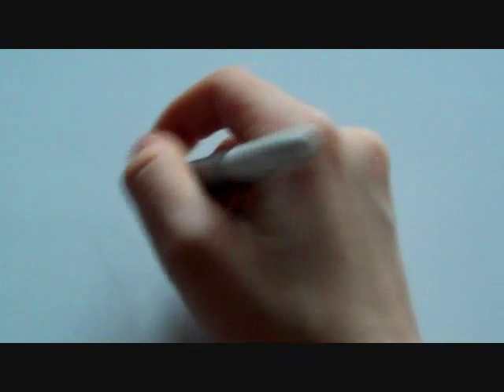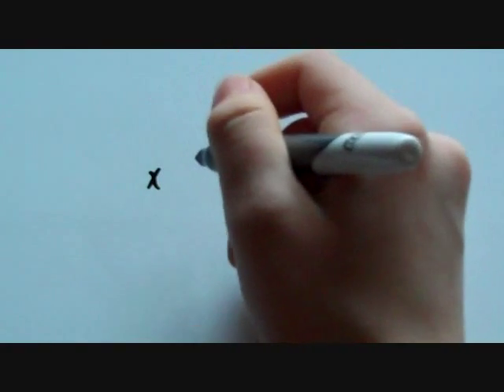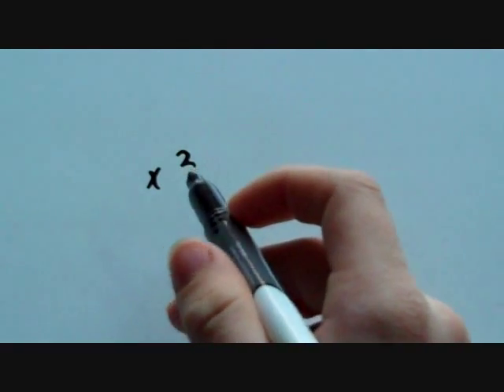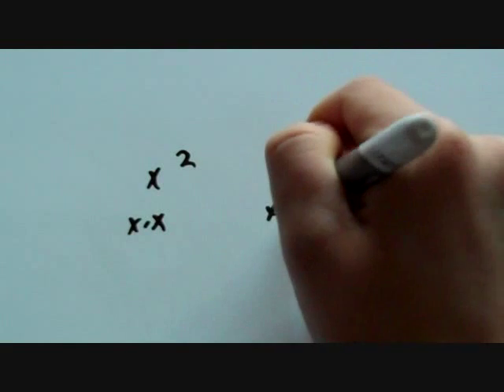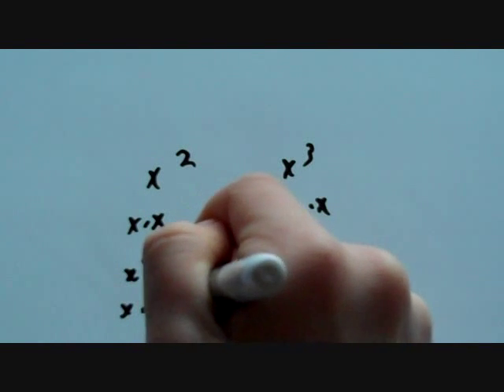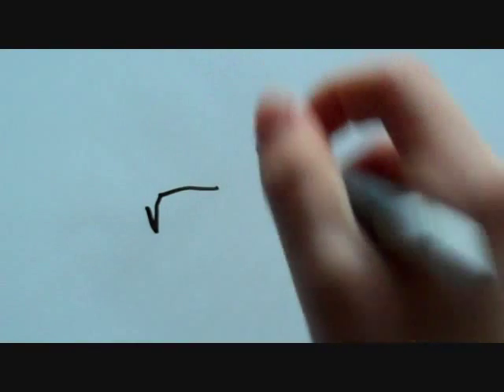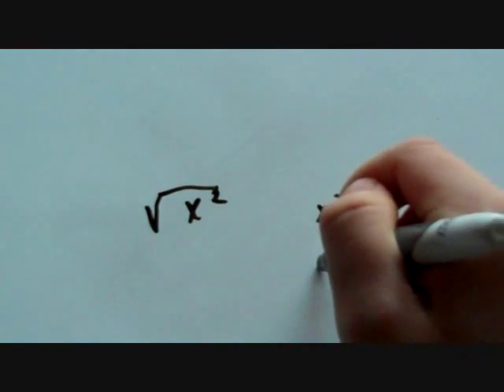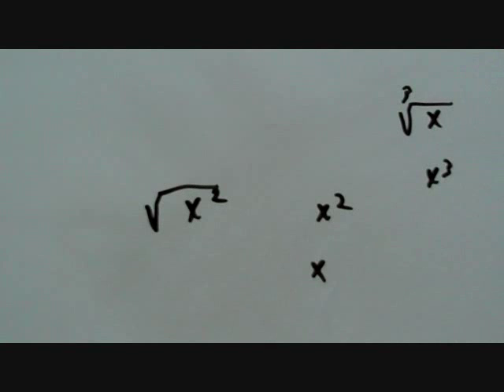Exponents and Square Roots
In this video I talk about exponents and square roots

I also got a new intro and outro